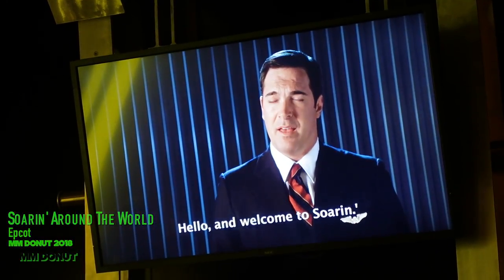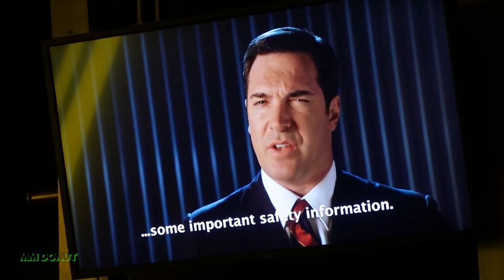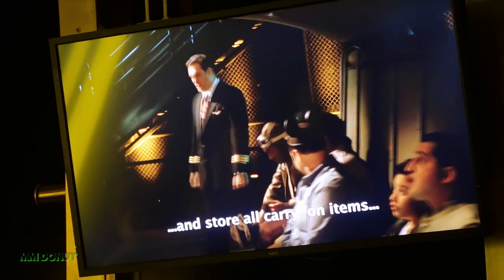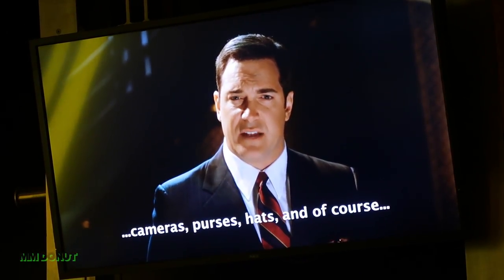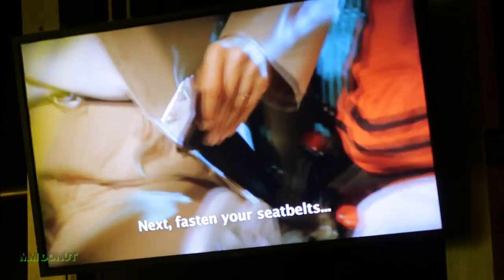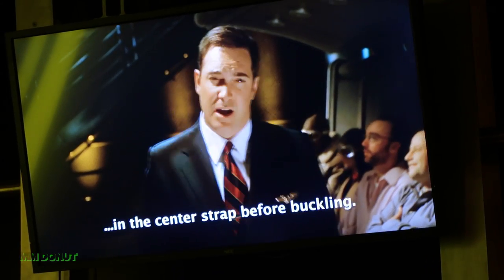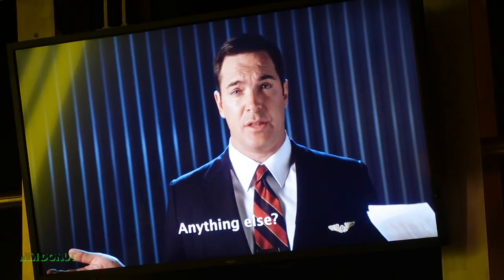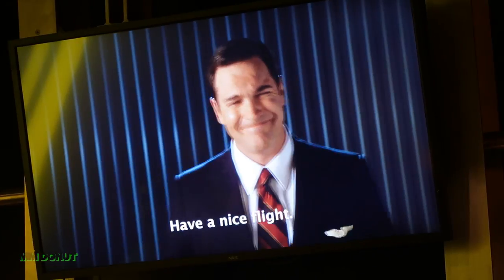Soarin' Around The World Pre Show With Patrick Warburton - Walt Disney World Epcot 2018